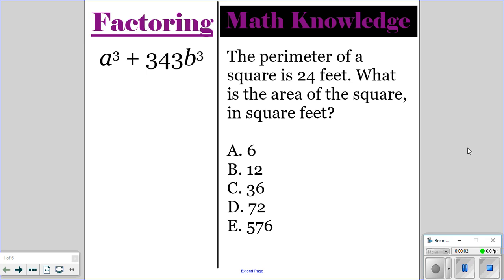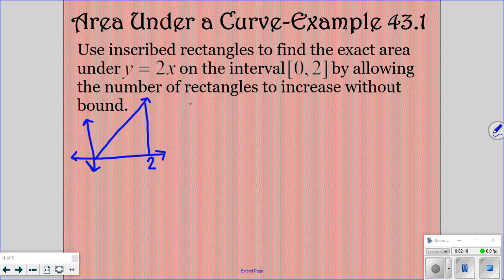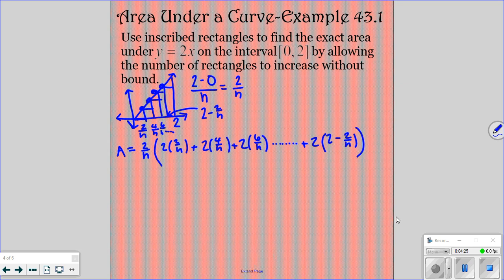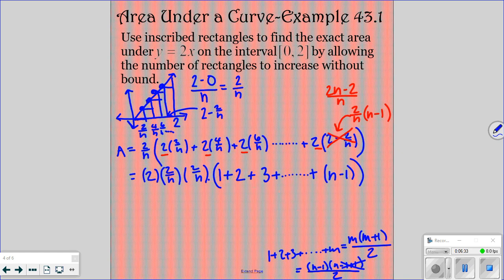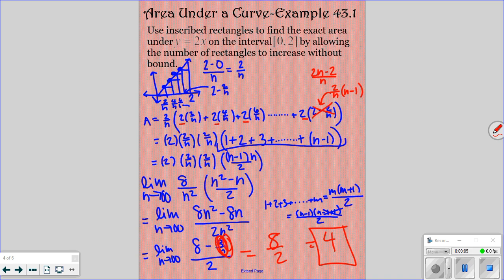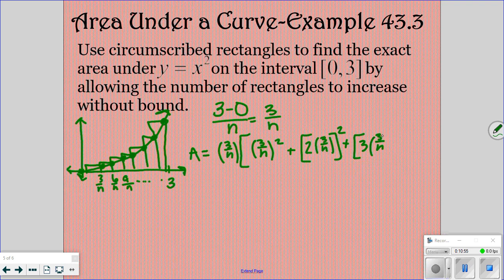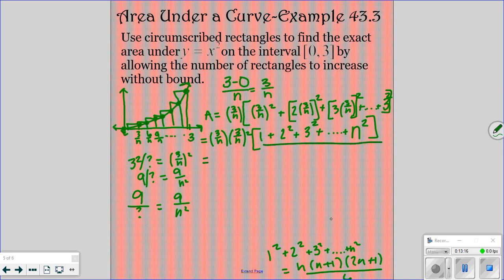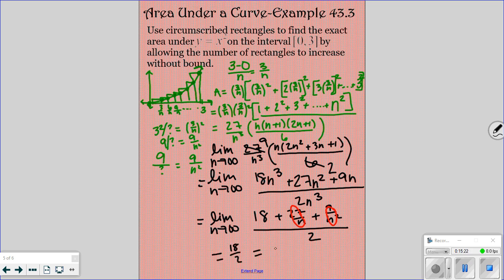Saxon Calculus Lesson 43